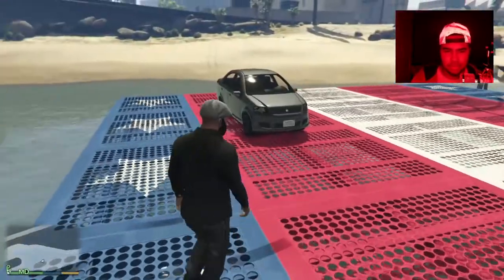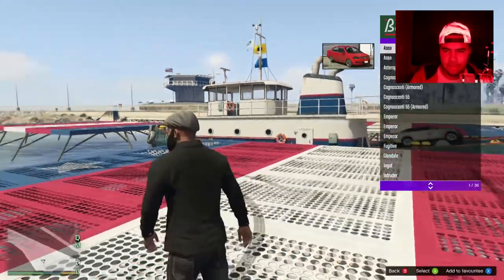GTA V - How Much Weight Do Boats Hold?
In this video I tried to sink a ship in GTA 5 and well I got many triggered times and tried and tried and tried to sink the tug which is a boat that its in the game so watch this video and let me know your thoughts.

Thank you for watching the video make sure that you subscribe to the channel if you are new around here and leave a like so I could make more videos like this and also make sure to leave a comment with your suggestions.